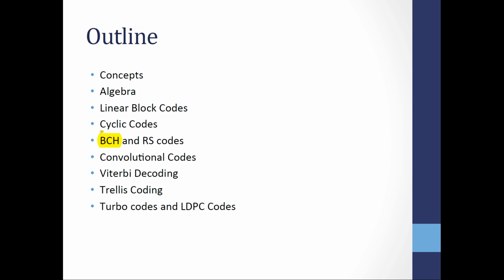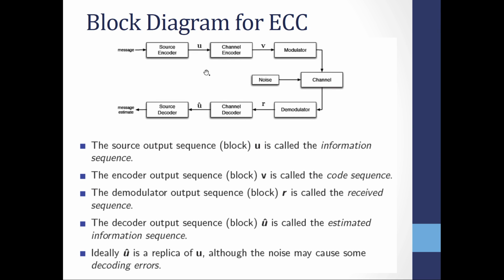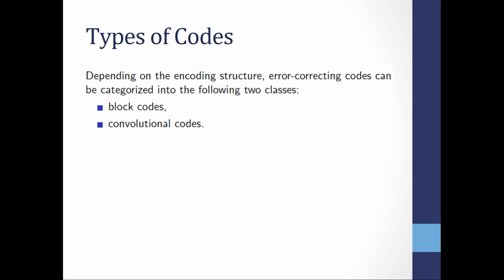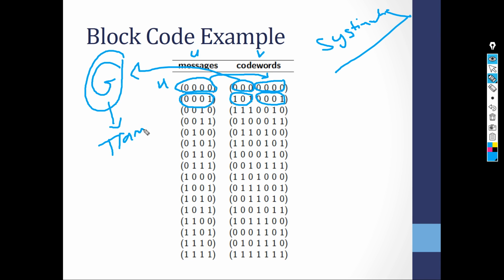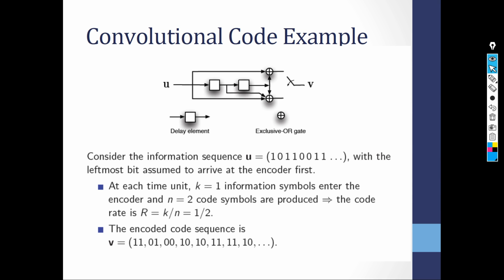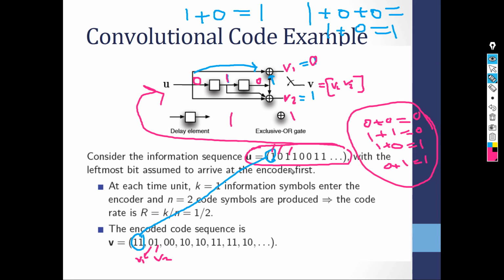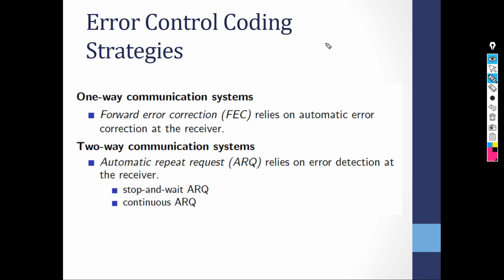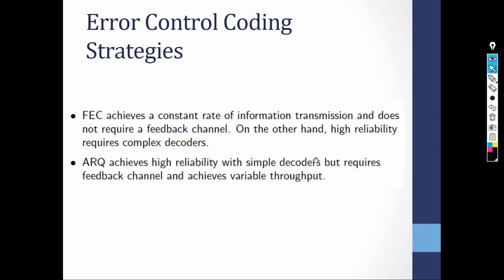Session 1: Simple introduction to error control coding (channel coding)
For learning more about the WISLAB supervision service, you may visit this Simple introduction to error control coding (channel coding)